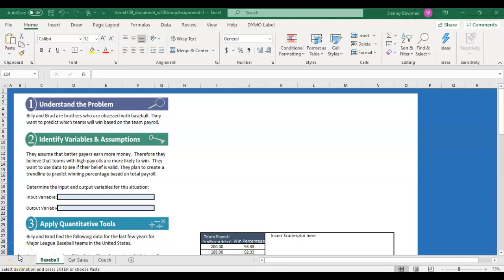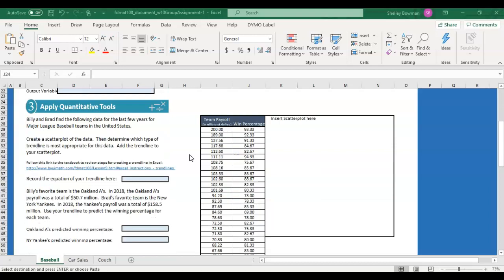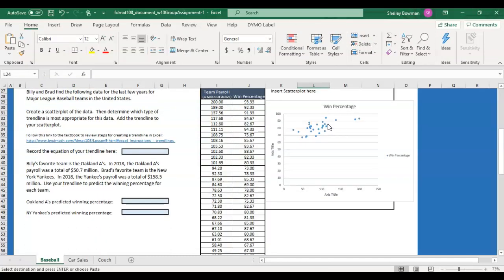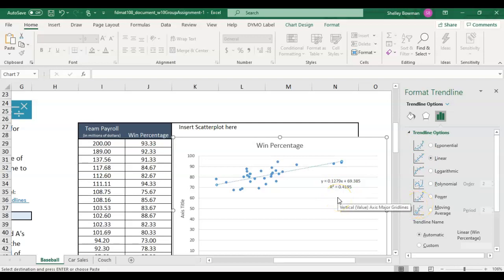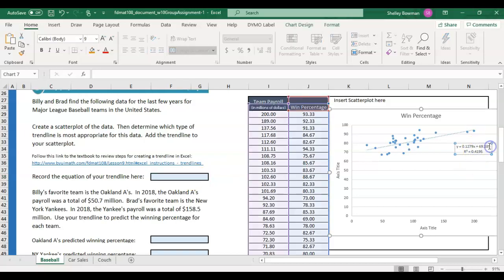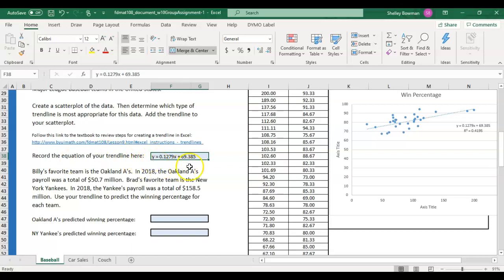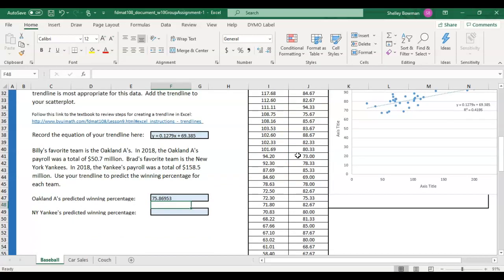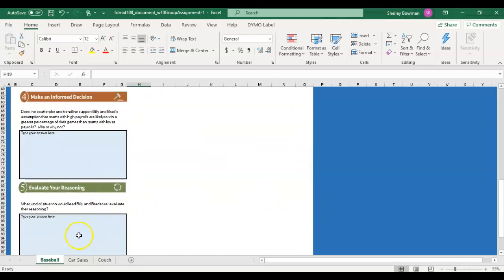W10 Group Problem solving assignment sheet 1 baseball